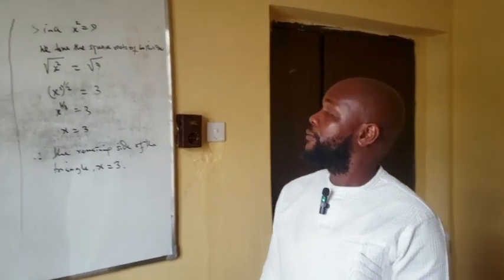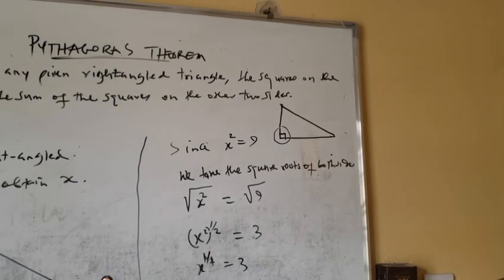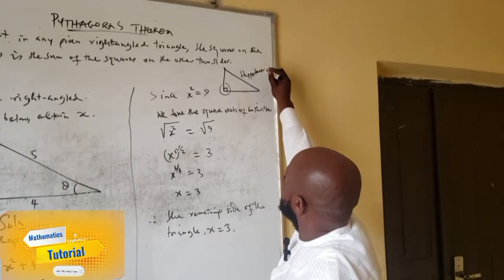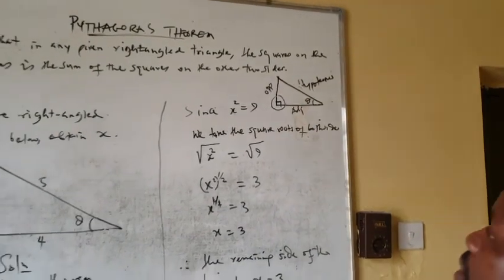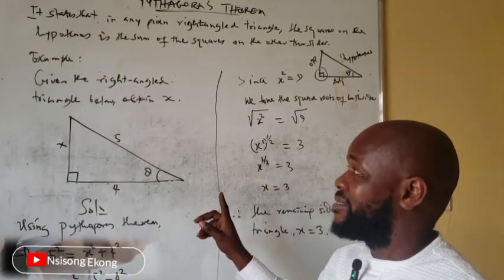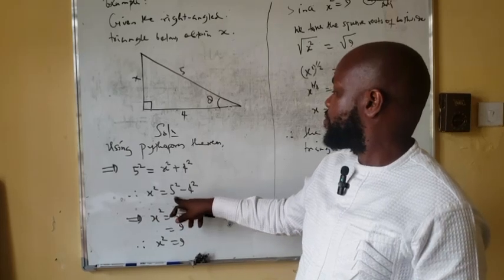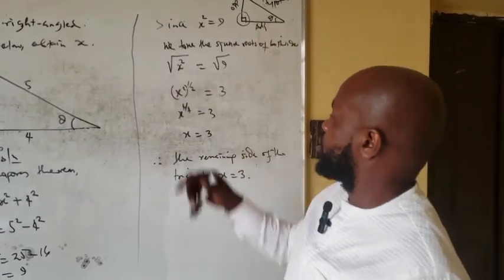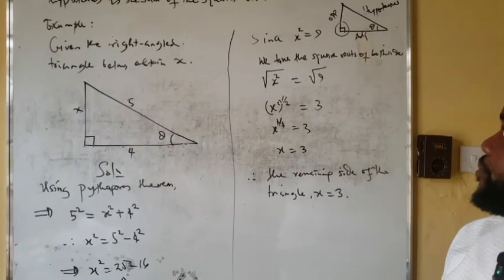Pythagoras Theorem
In this video, you will understand the foundation of Pythagoras theorem, what it says, and its application to solving trigonometric problems involving right-angled triangles.